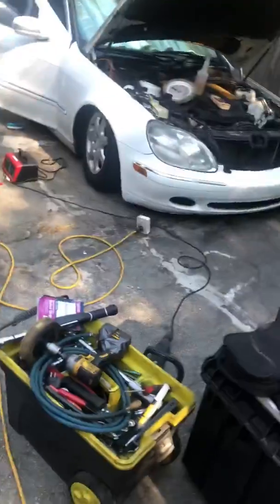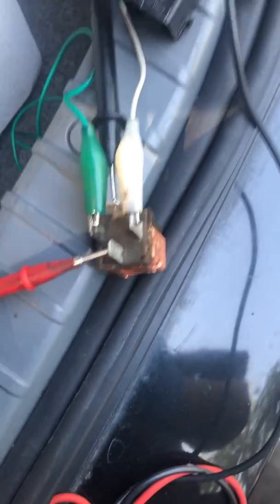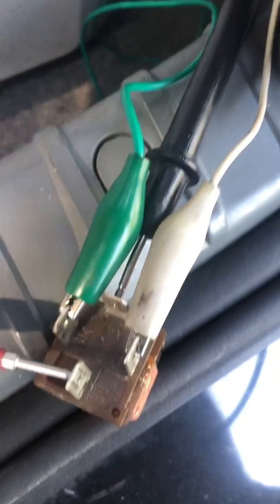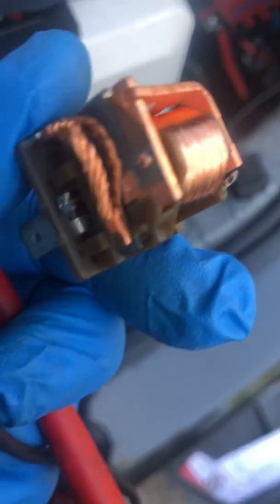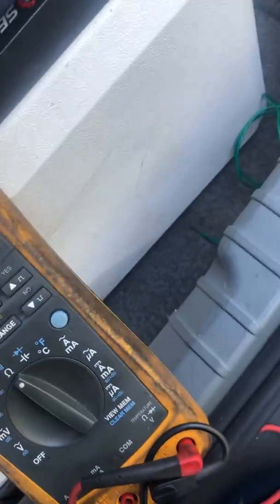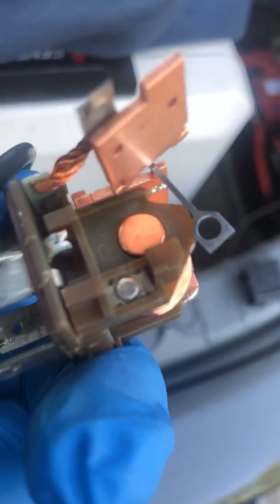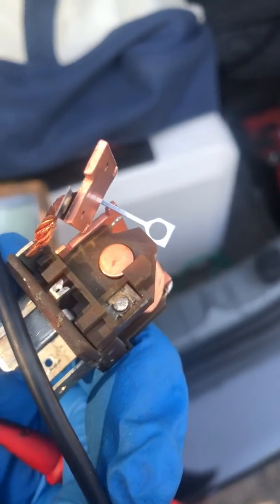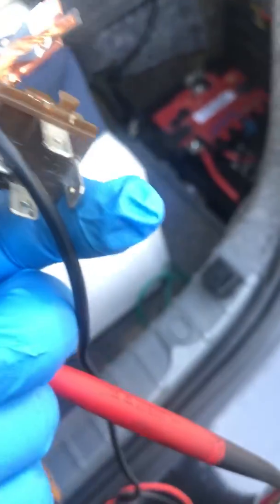Basic relay testing Mercedes S500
Relay was engaging so I opened it up And found the contacts for the switch inside 30 to 87 had  a little bit corrosion and had some build up on it so I cleaned it  out and re-checked it and now it’s working just fine this video is just to show the basic set up for testing a 4 print relay . the relay is tested by putting power(12v) to 86 and ground to 85 and Simultaneously watching for continuity between 30 and 87